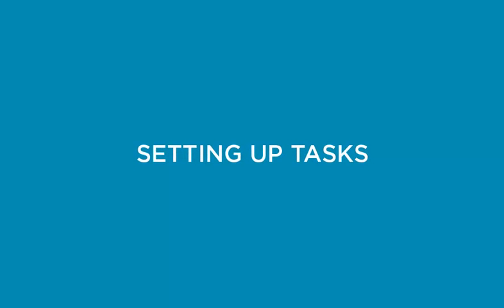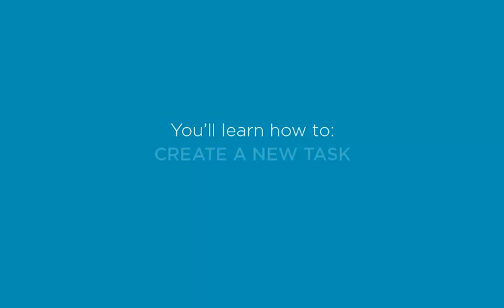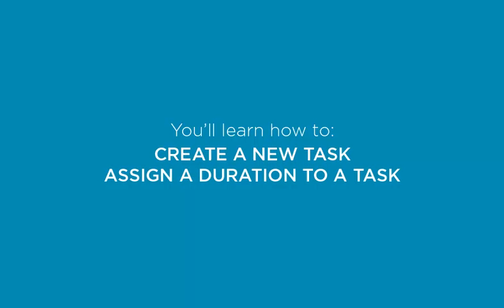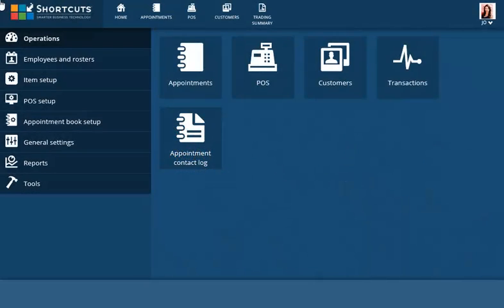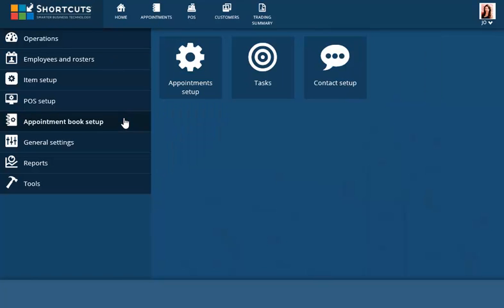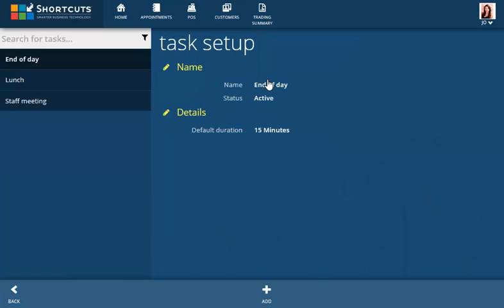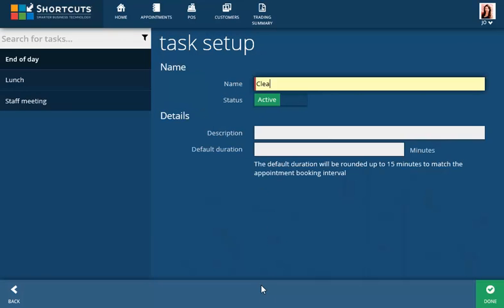Shortcuts Live - Setting up tasks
Learn how to make the most of Shortcuts Live to suit you and your business. This demonstration will show you how to set up tasks to allocate your to your employees in the appointment book.